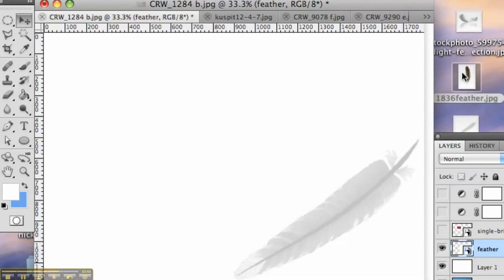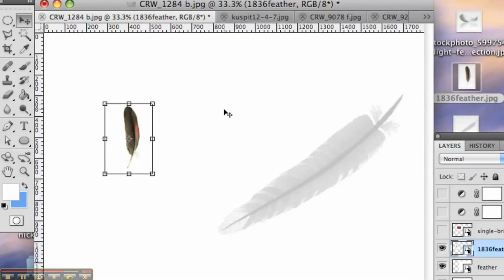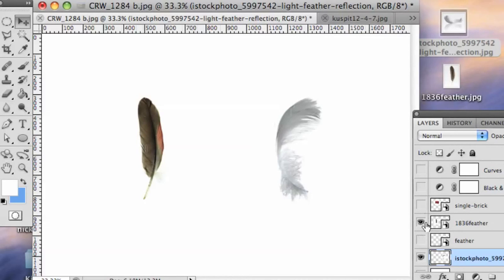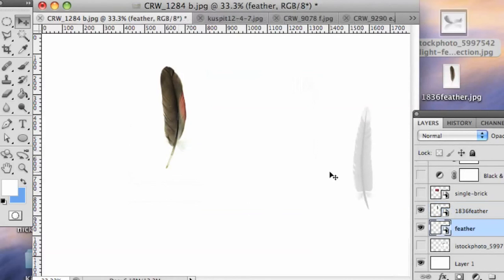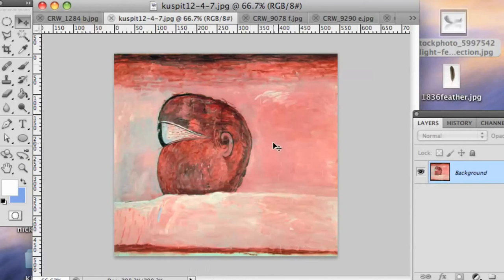Dave's Lecture for M2 Task 2 - Asymmetry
A basic lecture and analysis of how to balance an asymmetrical design.